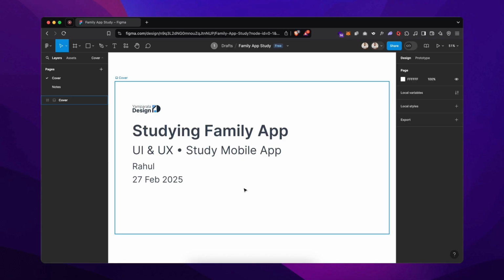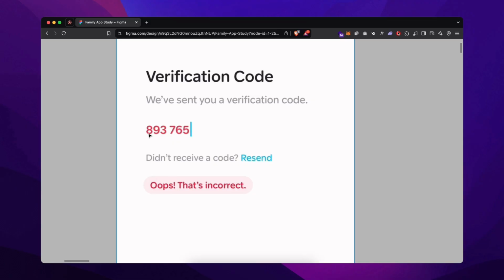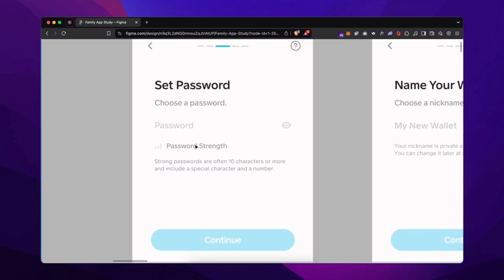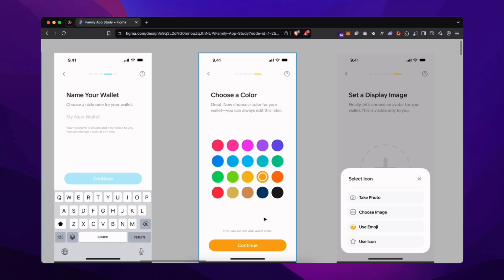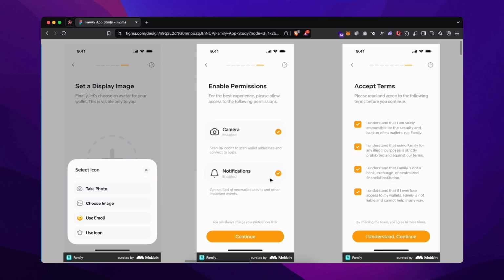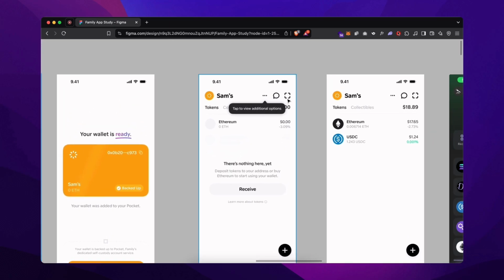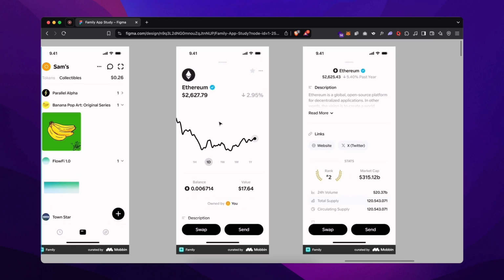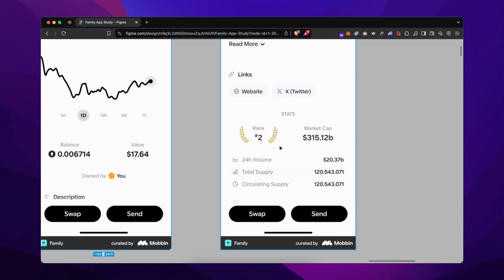new family wallet app?